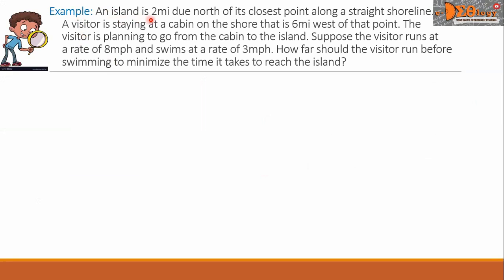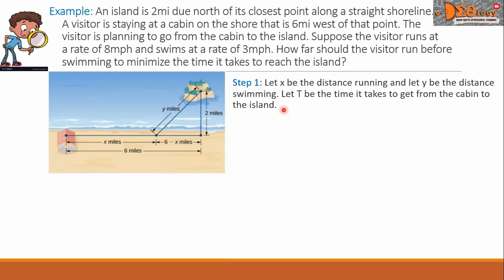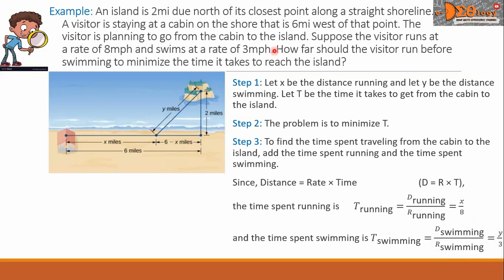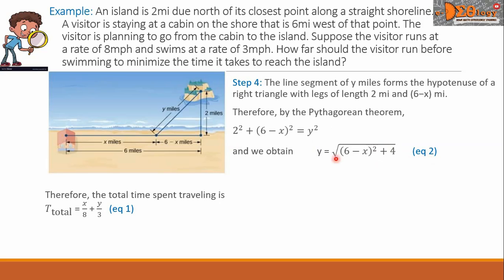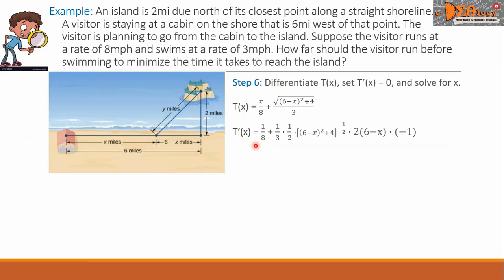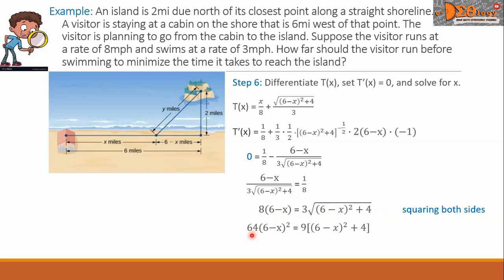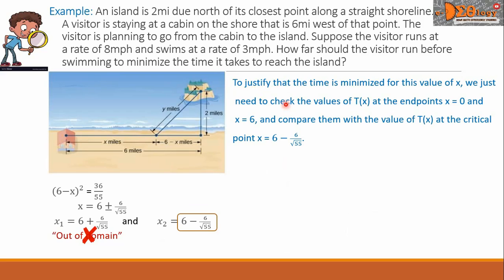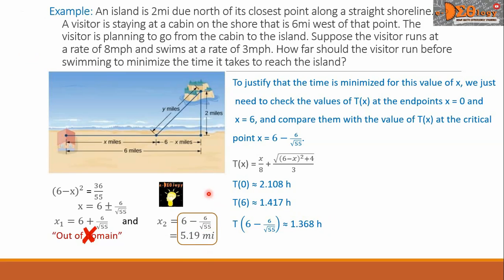Optimization: Minimize Travel Time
See playlist for Math videos:
-Basic Math
-Pure Math
-Applied Math
-Calculus I
-Calculus II
-Probability and Statistics for IT
-Discrete Structures
-Algebra
-Trigonometry
-Analytic Geometry
-Differential Calculus
-Integral Calculus
-Discrete Mathematics
-Elementary Mathematics